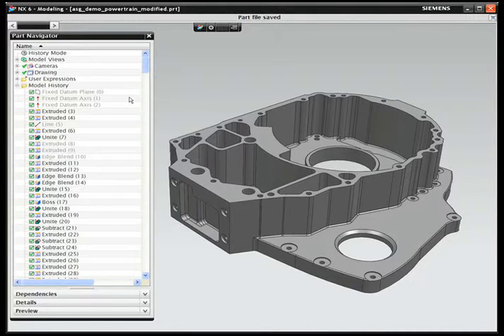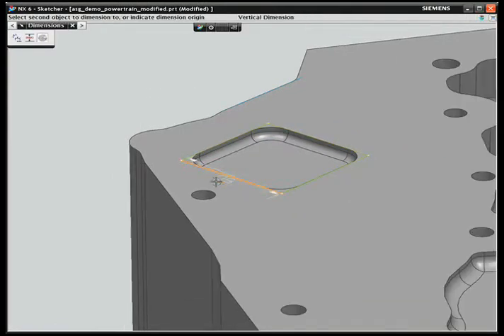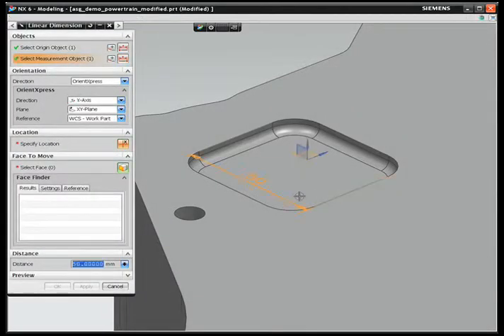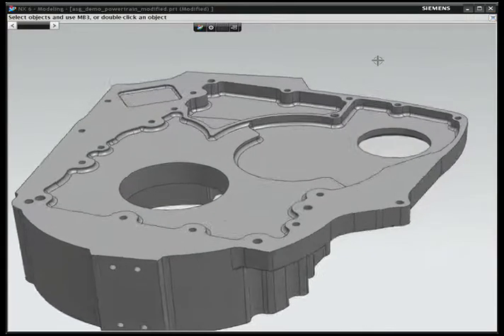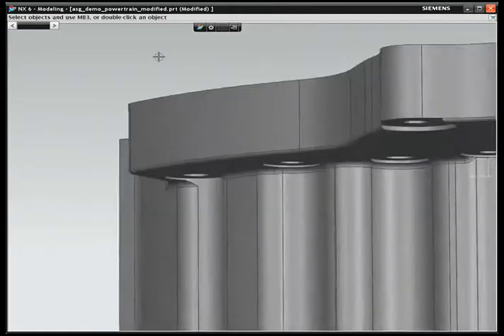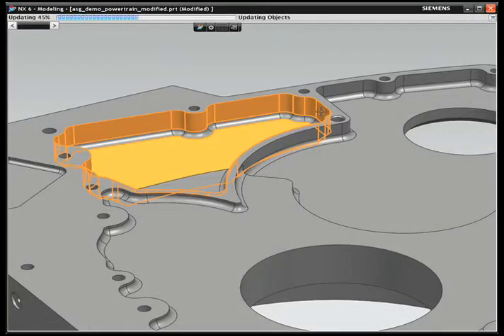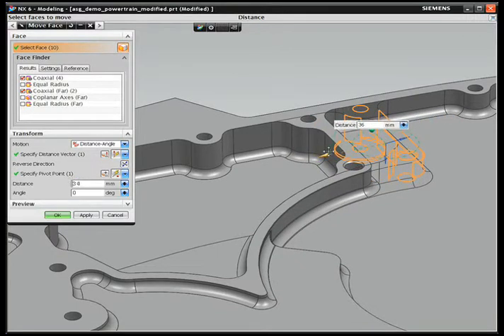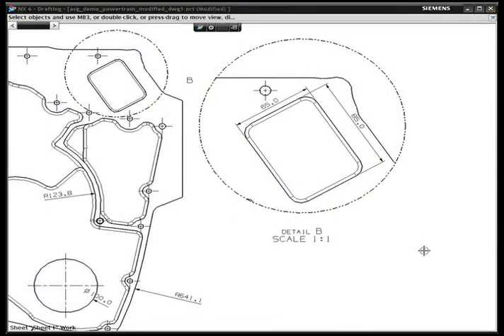NX Synchronous Technology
Use NX to edit legacy data in history-free mode